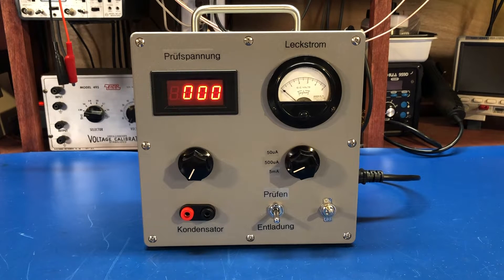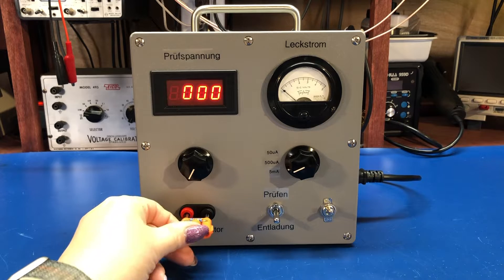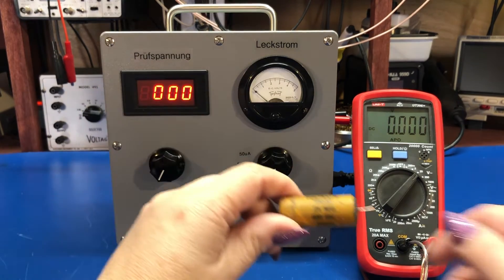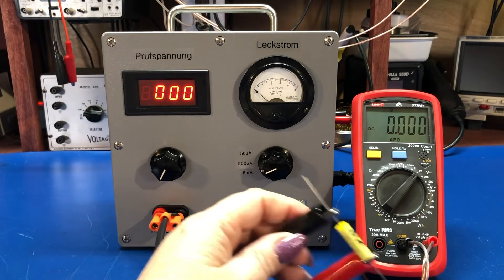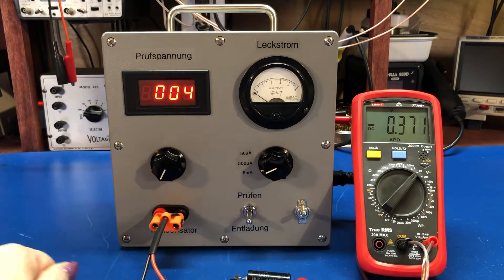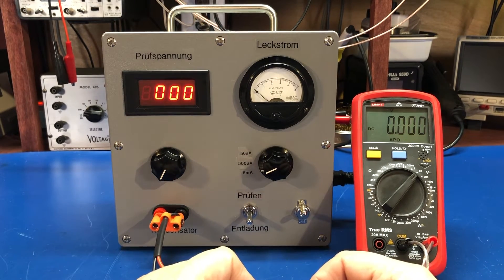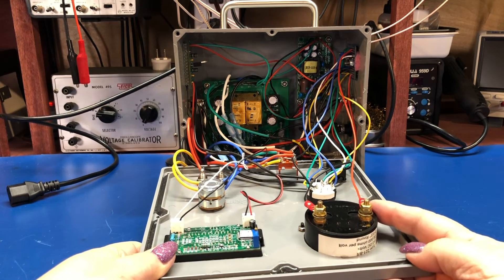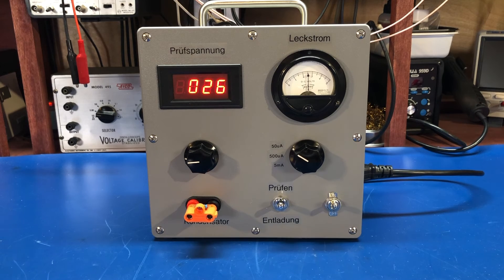High Voltage Capacitor Leakage Tester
My build of the Antique Wireless Association high voltage capacitor leakage tester.  Can test caps close to 600V, with integrated voltage and current metering, as well as connections for external metering.

0:00 Intro
0:54 CLT 3G Leakage Tester
2:27 AWA Leakage Tester
5:07 Testing film caps
8:28 Testing electrolytic caps
14:36 Looking inside
17:40 Wrapup